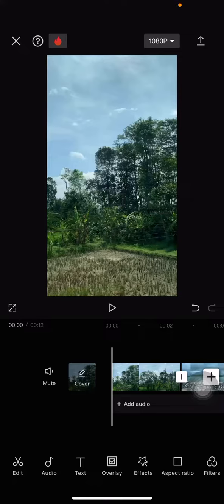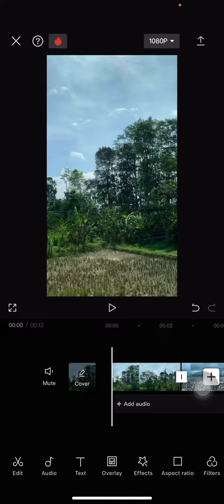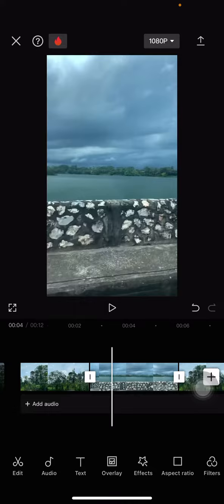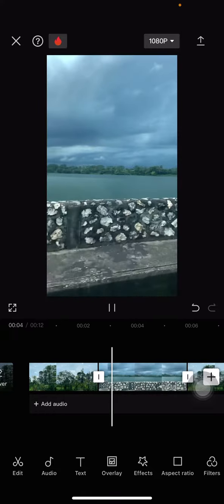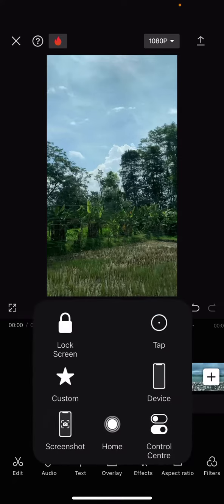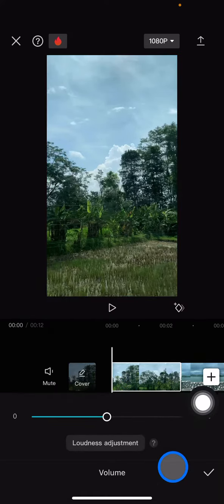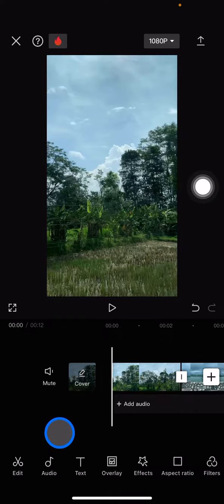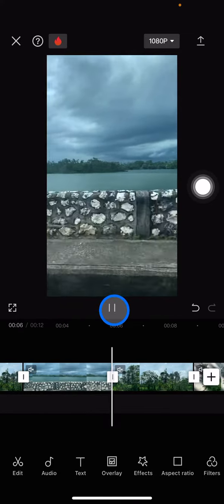Mute All Sounds on Your Video Clip! How to Remove The Original Sound on All Video Clip in Capcut?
The raw video will bring a noise that sometimes is so disturbing. That is why during the editing, most of people will replace the original sound with other. Here is the way to mute the sound on all of your video clip on your project so you don't need to mute them manually